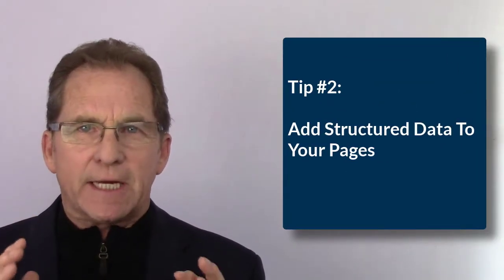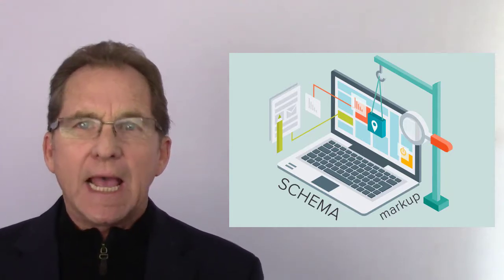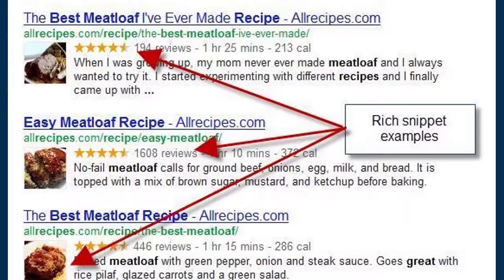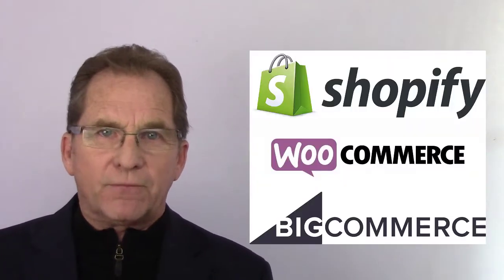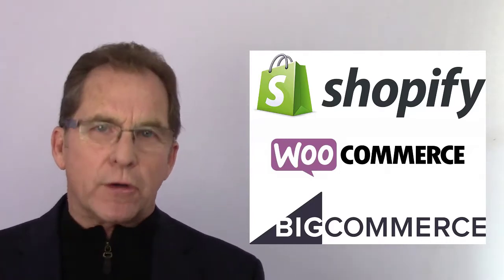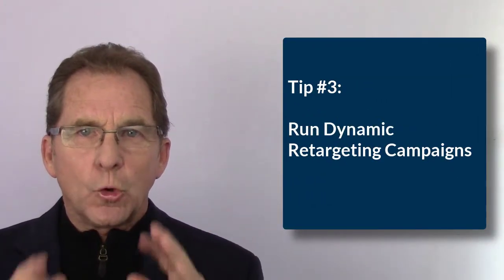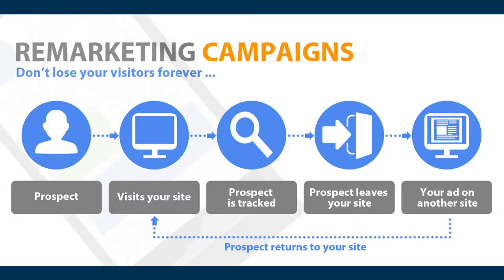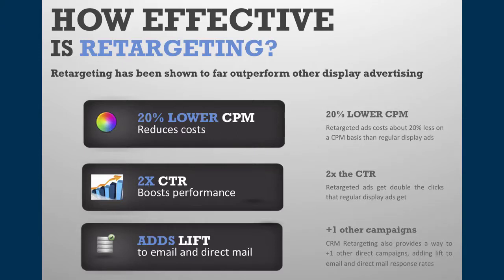2 Tips on SEO and 1 on Dynamic Remarketing - Doug Curtis Marketing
Hi!

Hopefully, these 3 tips will help you fall in love with our Making Smart Buyers Smarter strategy. So, make sure to follow us to learn tips, tricks, and strategies to increase your leads, maximize sales and expand your brand.

Digital marketing can be so complex. In this video, I’m going to break down and discuss 3 tips you can focus on. If you dial these in, you’re going to be successful digitally. These tips, tricks and strategies work for both product and service companies.

Tip Number 1

Spend a tremendous amount of time optimizing your product & service pages with regard to SEO, and design. What I mean by that is crafting a good product or service page title. Don’t just call it something that YOU would know… call it something that PROSPECTS are searching for online.

Do some keyword research. Figure out what phrases people are using to find your product or service, and make that part of your page title. Also, include that in the description of your product or service.

Write a thorough description. This is your salesperson, 24 hours a day, seven days a week. Your product page or service page never calls in sick, works through the weekends and holidays. Every time somebody visits your product or service page, they want your perfect sales pitch, so put some time and effort in this.

Also, your product or service photography is hugely important. Make sure that your photography is really clean, and make sure the page design looks professional. If you can do a product or service video, then this can be massively valuable. These videos explain your product or service in more detail.

Final tips here… make sure you have trust badges, along with other services such as fast shipping, overnight delivery, or your quick response time. All of these things are important. Don’t forget to get reviews of your products and services. You want to have reviews on your product pages or your service pages.

Studies show that if you have reviews on your product or service pages, you can increase your conversion rate significantly up to 400%. Make sure you get reviews.